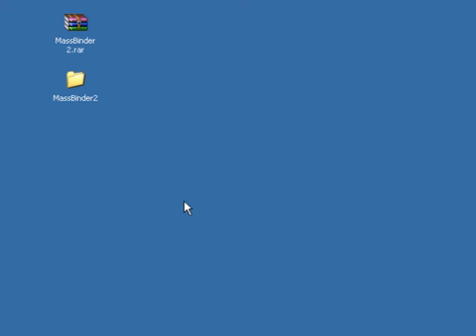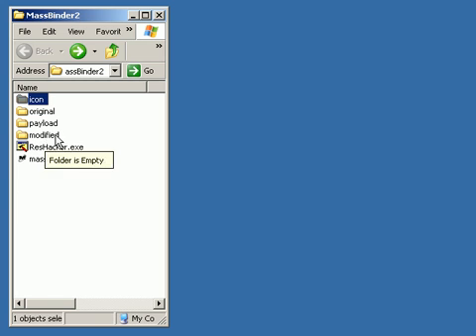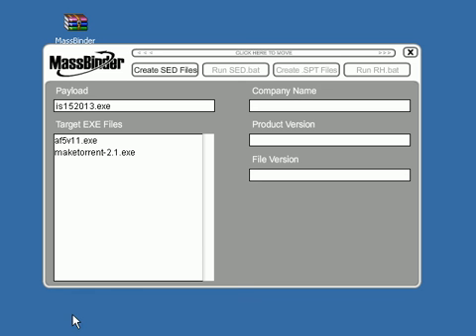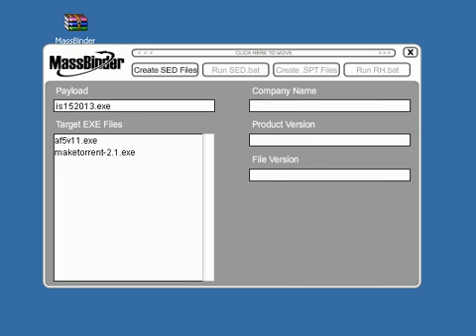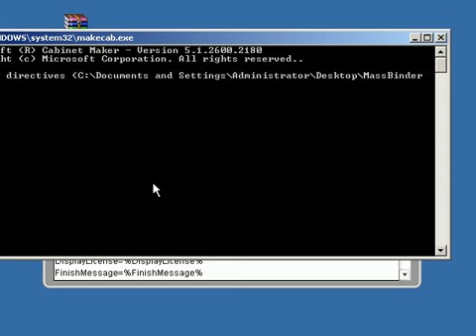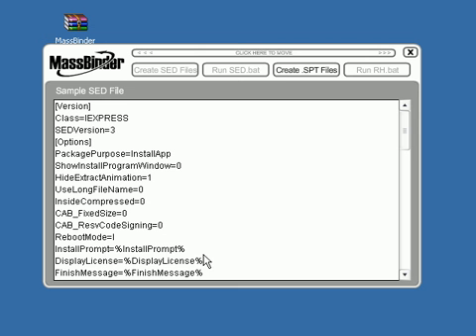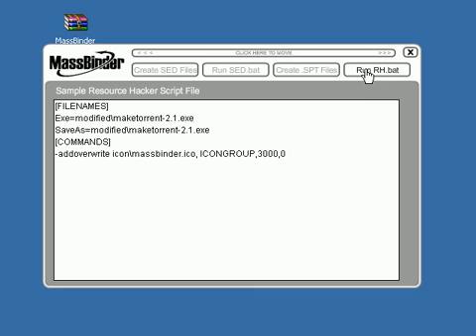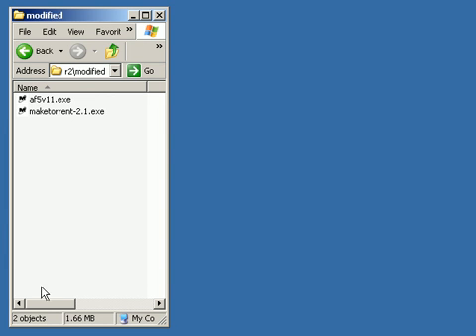MassBinder2 Demo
MassBinder2 Demo - How to use the program.